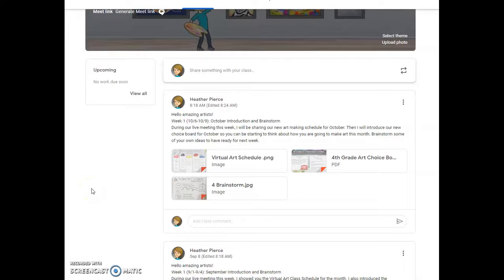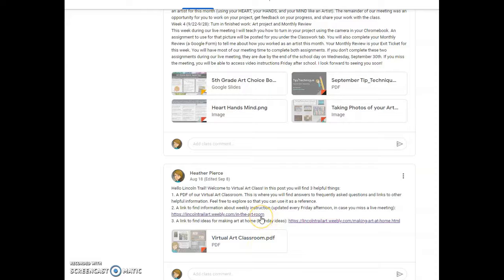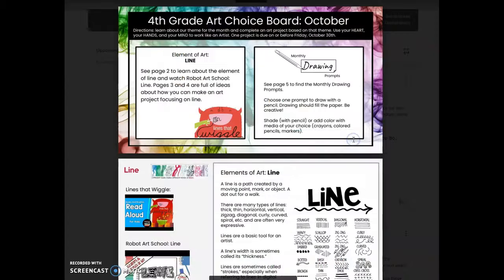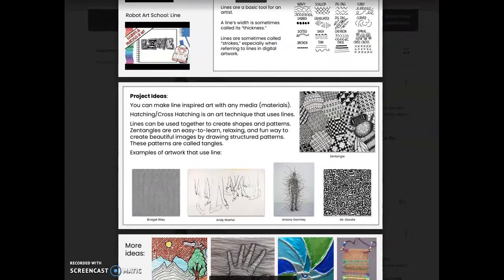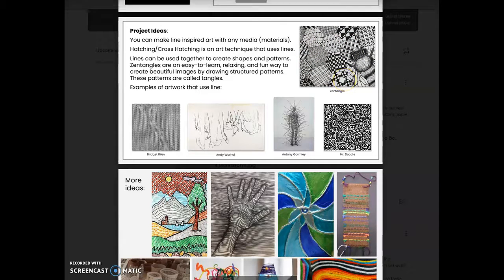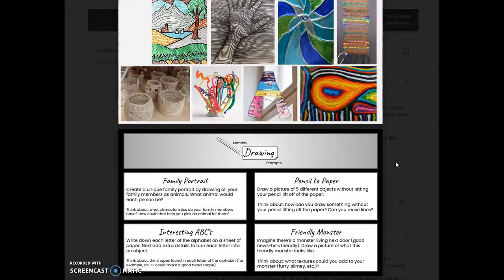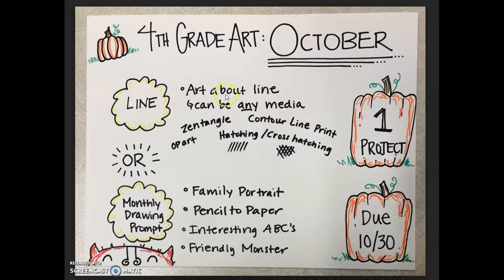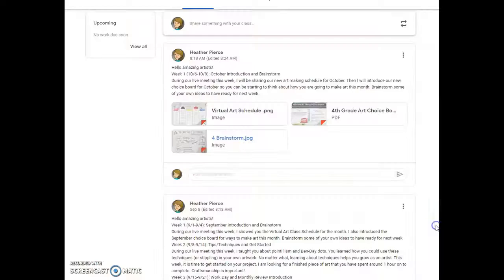4th Grade October Week1 1